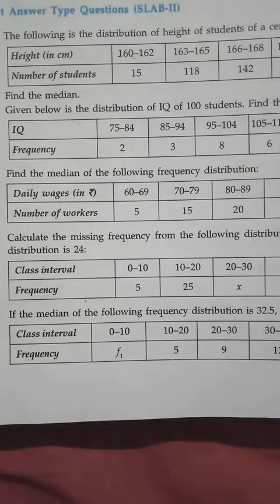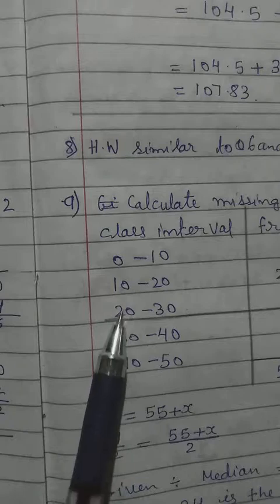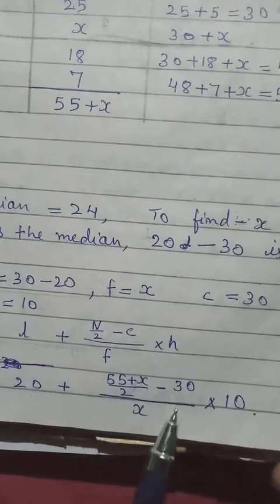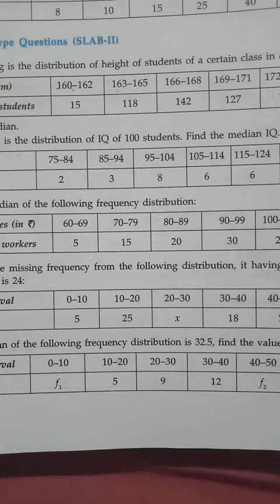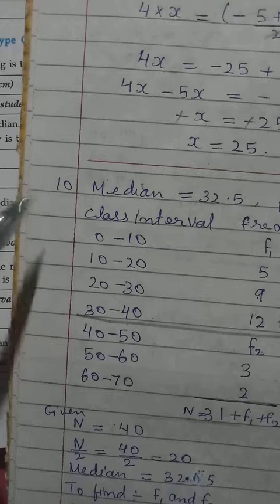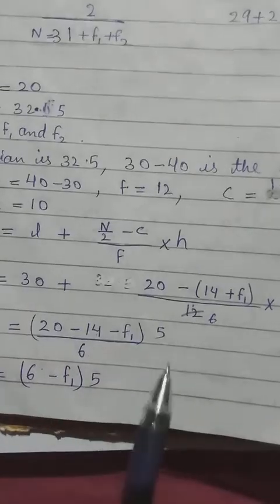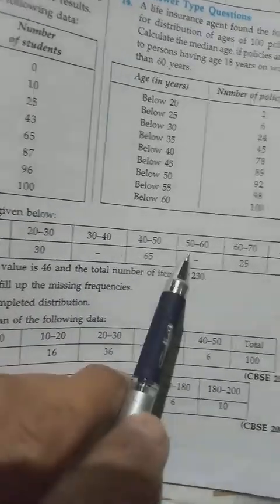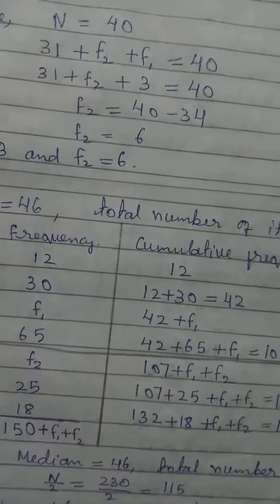class X maths ex 14 c Q9, 10 and 15 finding missing frequencies with the help of median.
Chapter 14 . statistics. finding missing frequencies when median and total frequency are given. Application of median formula. MBOSE text book Felishia Susngi